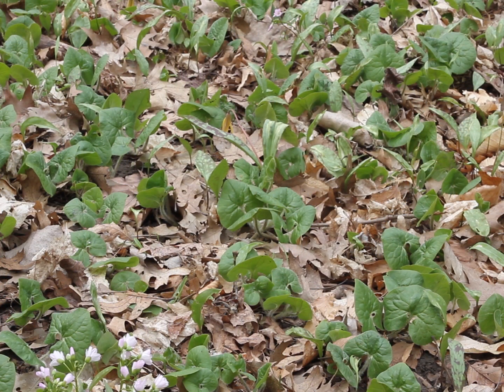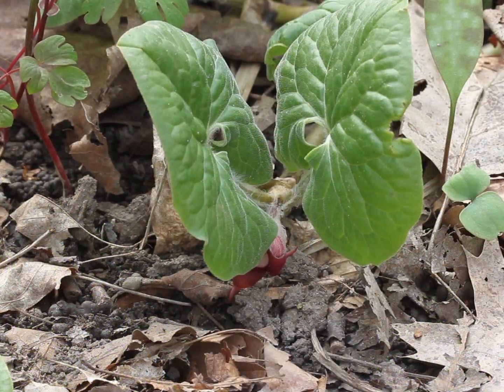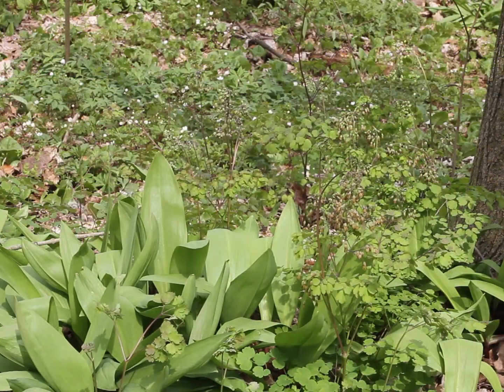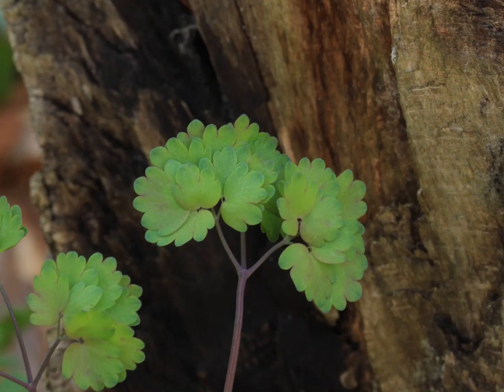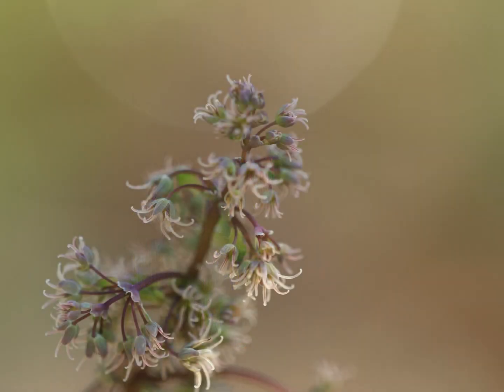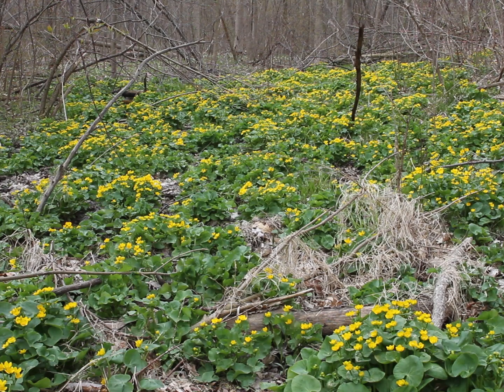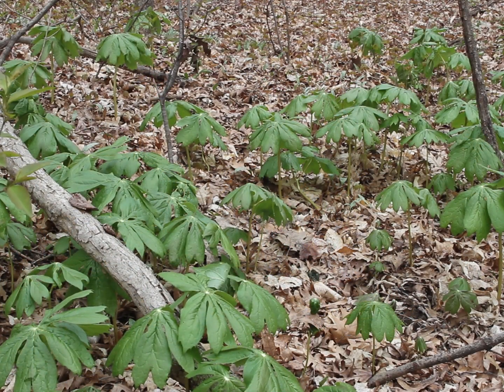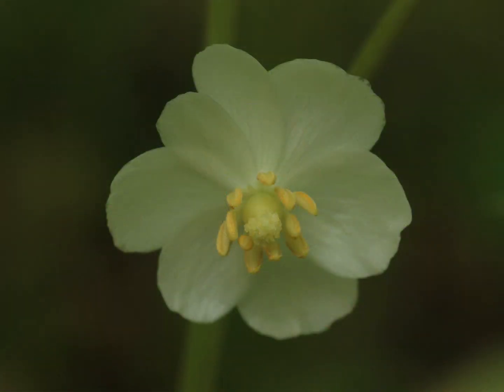Spring Wildflowers Part 2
Spring Wildflowers of the Hudsonville  Nature Center